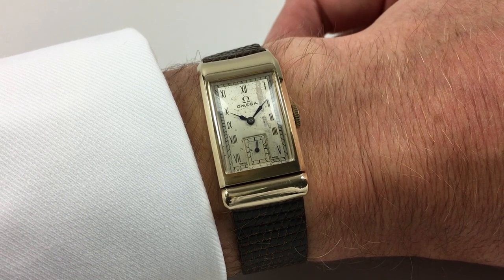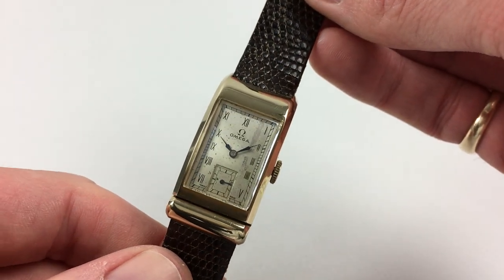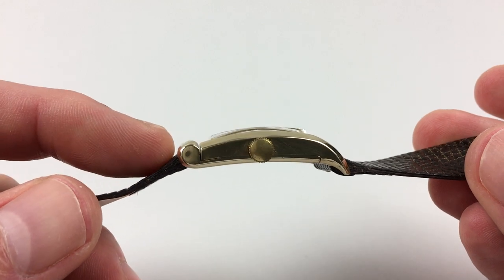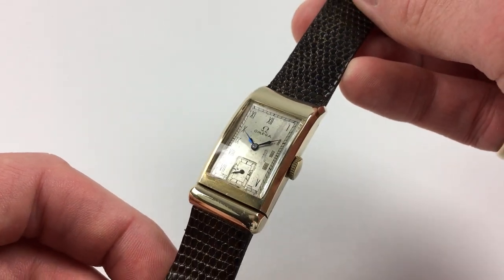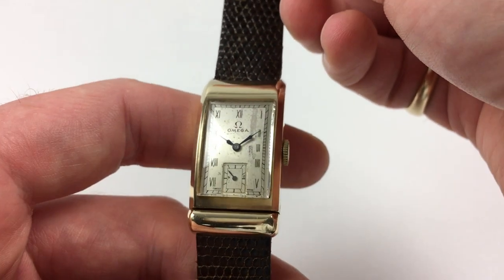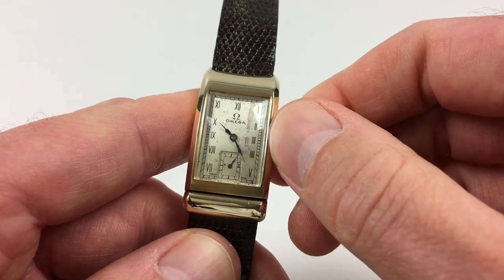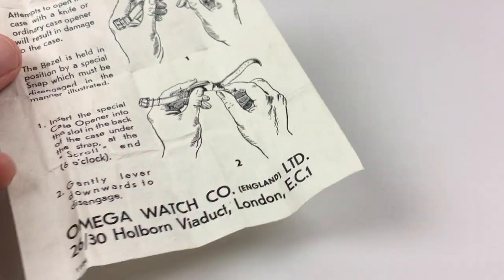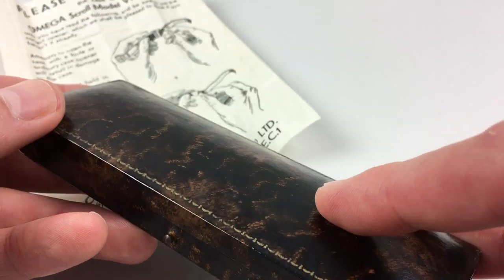Omega Scroll Ref. V97 gold vintage wristwatch, hallmarked 1940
A very rare 9ct yellow gold asymmetric rectangular wristwatch with combination scroll-form/horn-shaped lugs, two-tone dial and accompanied by original Omega opening instructions, case opening tool and retailer's presentation case